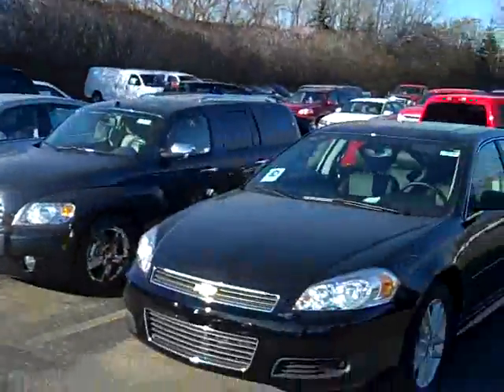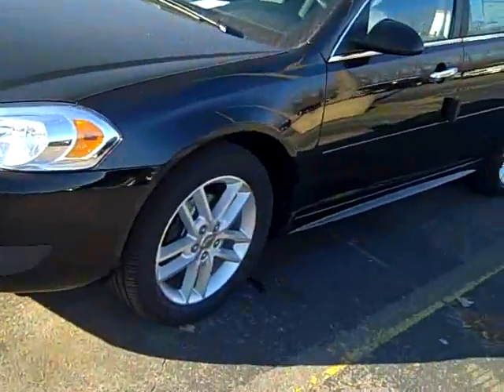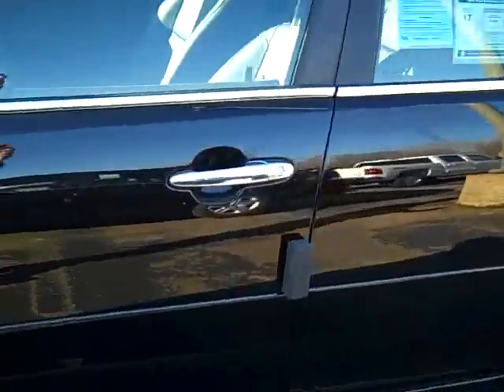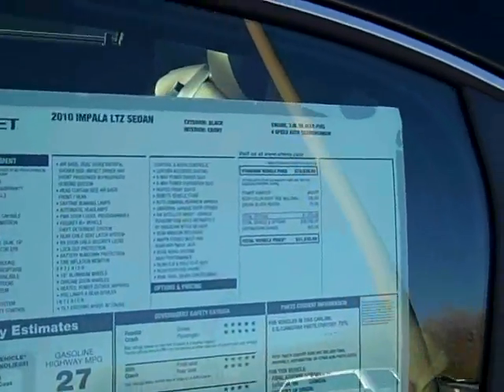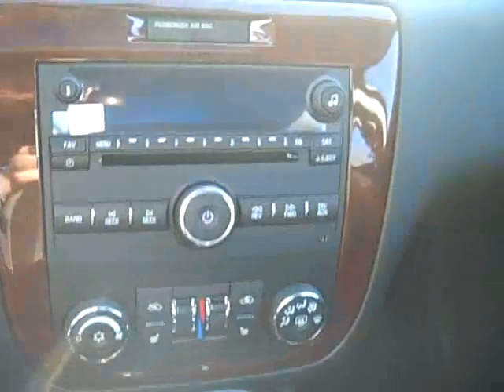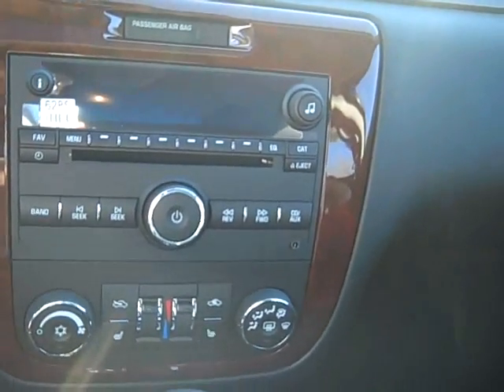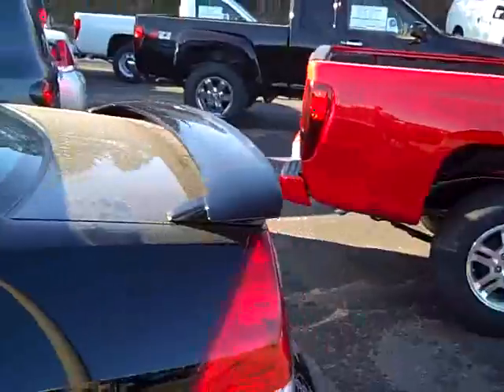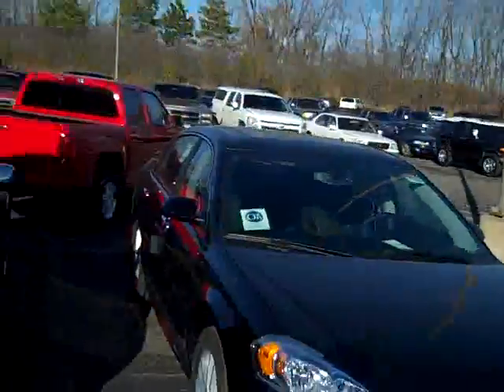13259 2010 Impala LTZ Call John Watters